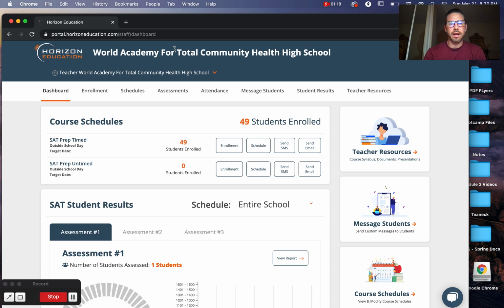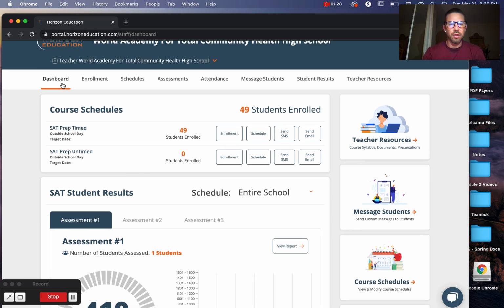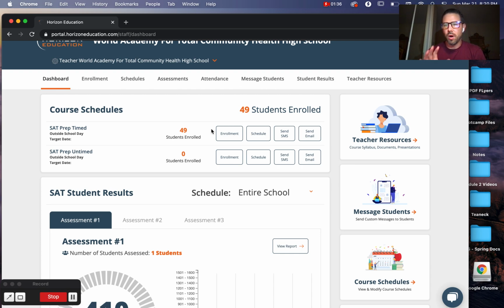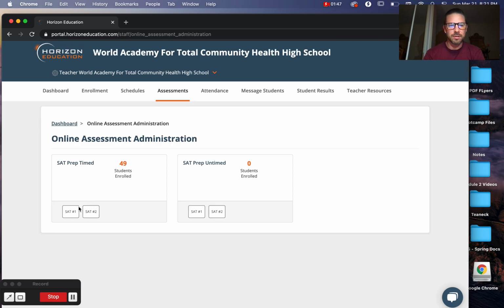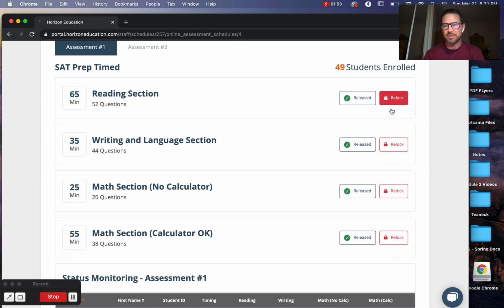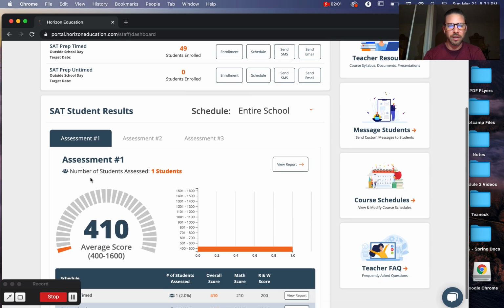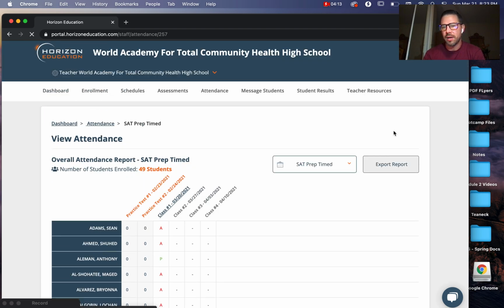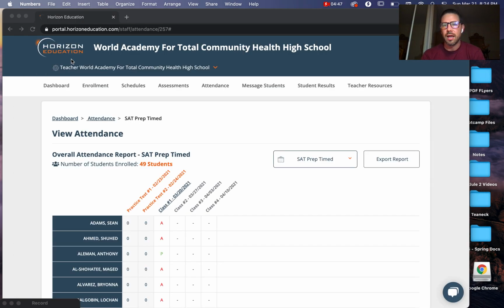WATCH Login Instructions